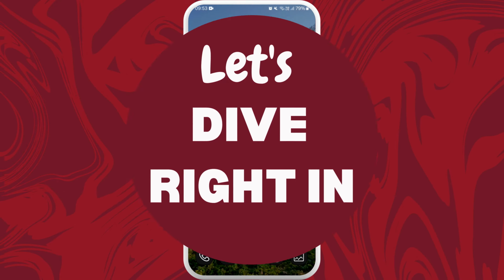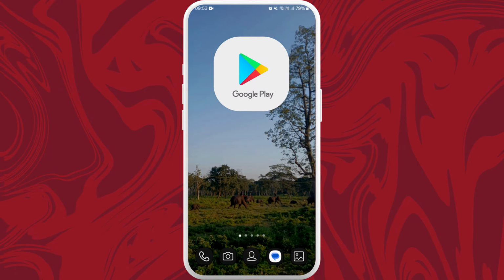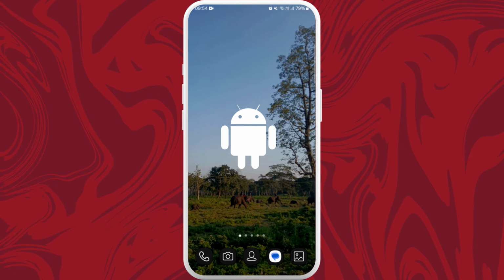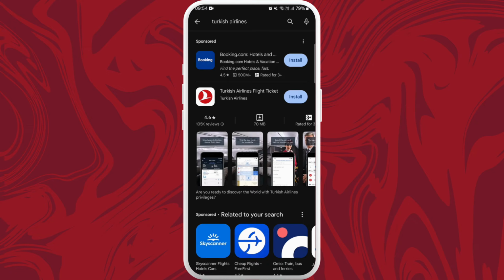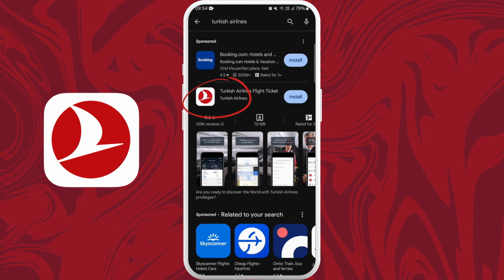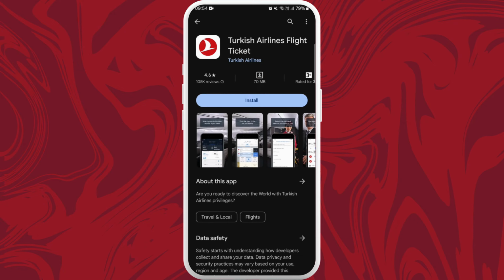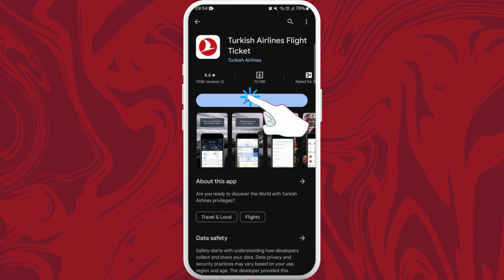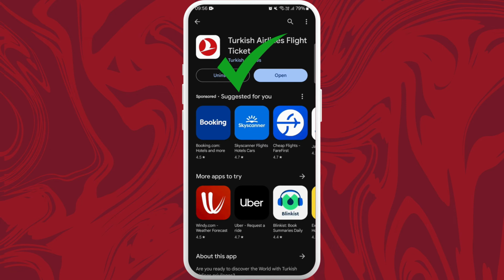How To Download/Install Turkish Airlines App 2024?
Welcome to our detailed tutorial on how to download and install the Turkish Airlines app on your smartphone in 2024! In this comprehensive video, we'll guide you through each step to ensure a smooth and hassle-free installation process, whether you're using an Android or an iPhone. You'll learn how to locate the app in the Google Play Store or Apple App Store, securely download it, and set it up for optimal use. The Turkish Airlines app allows you to book flights, check in online, manage your reservations, track your flight status, and access exclusive offers—all from the convenience of your phone. Enhance your travel experience with these powerful features and make your next journey more efficient and enjoyable.